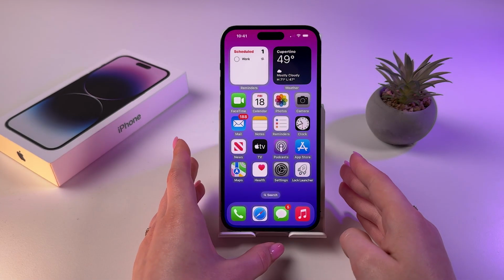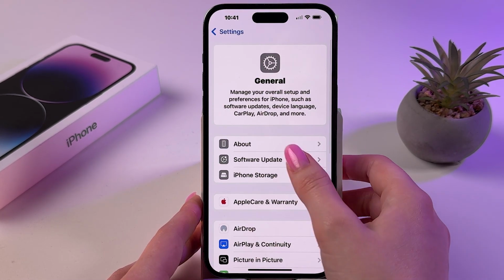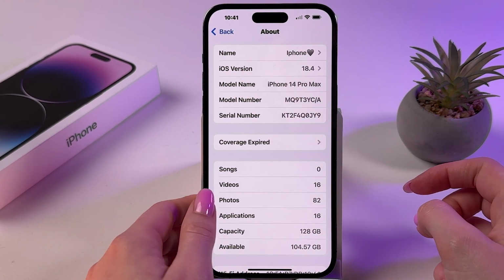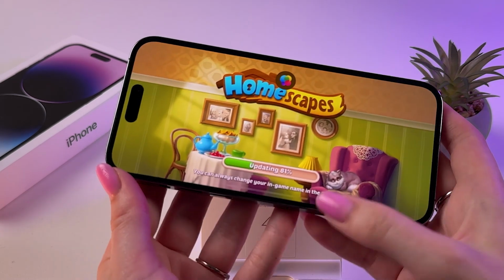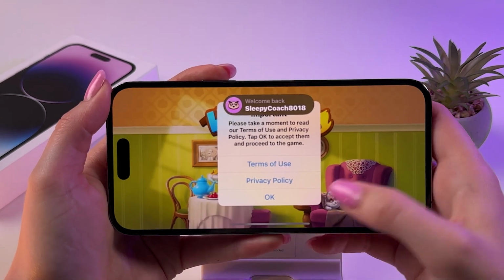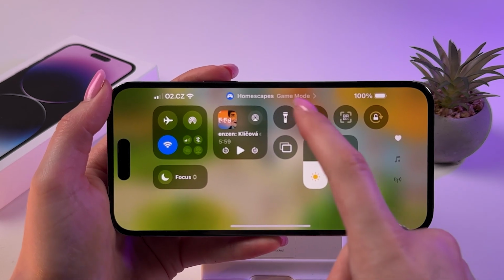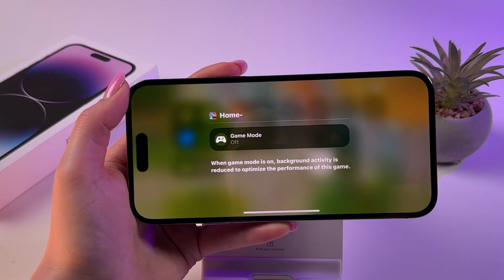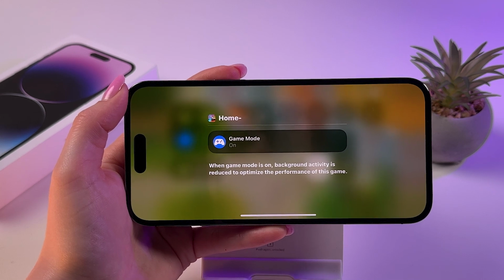How to Turn On iPhone Game Mode with iOS 18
Discover the seamless way to enhance your gaming experience on iPhone by activating Game Mode! Whether it's for uninterrupted gameplay or peak performance, this video demonstrates with a practical tutorial using Subway Surfers as an example. Learn how to activate Game Mode automatically on iOS 18 and also master controlling it manually through the Control Center. Dive into the settings and optimize your iPhone for the best gaming sessions!

This video also covers the following topics:
Enable iPhone's Game Mode for Enhanced Gaming
Switching to Game Mode on Your iPhone Guide
Game Mode Activation on iPhone: A Step-by-Step Tutorial